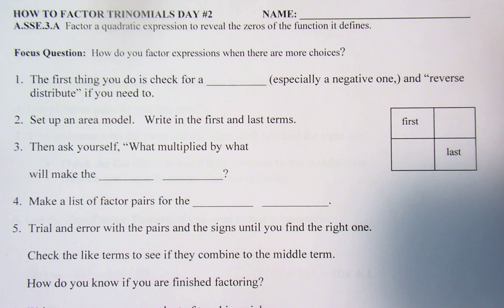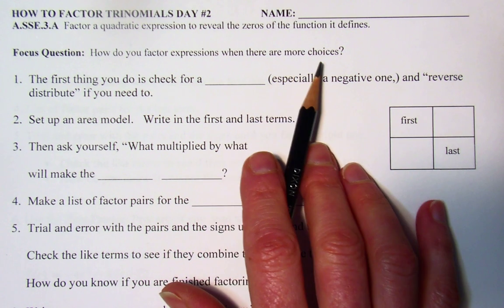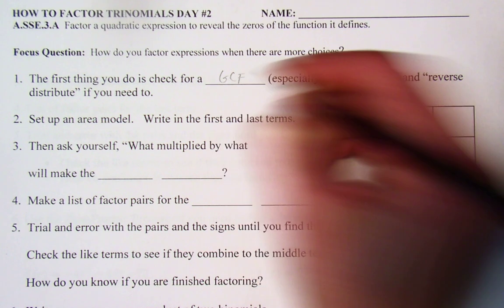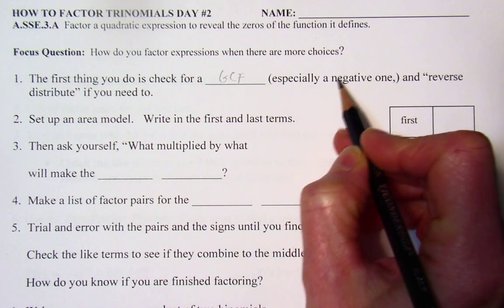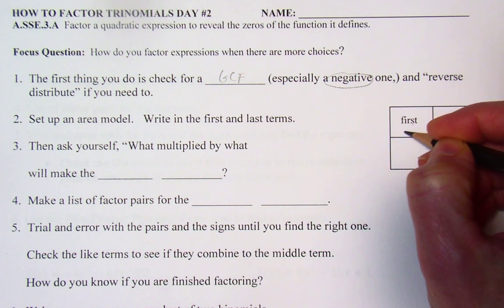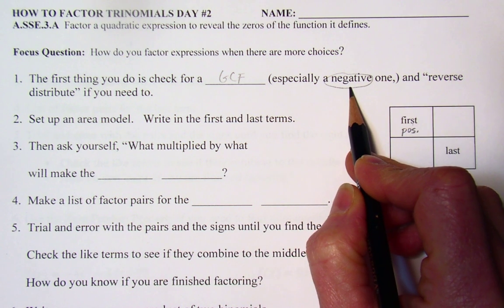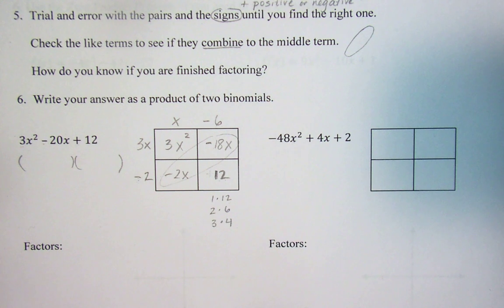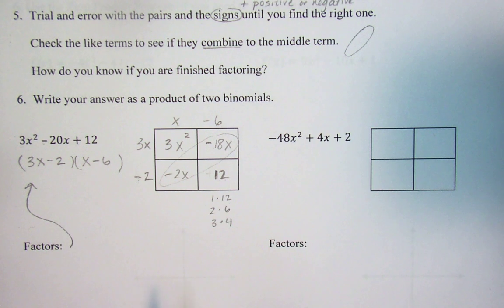Factor Trinomials Day 2 Part 1